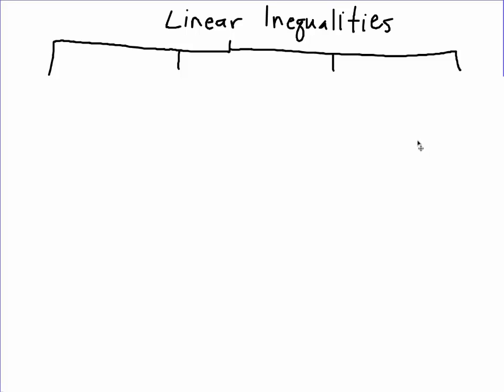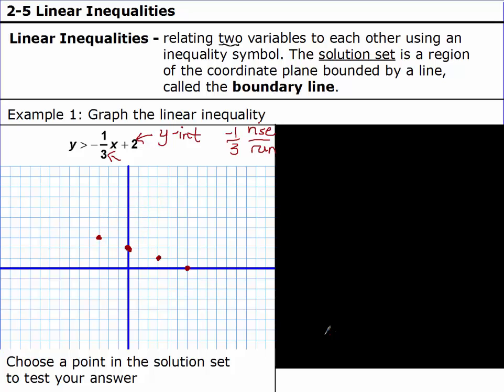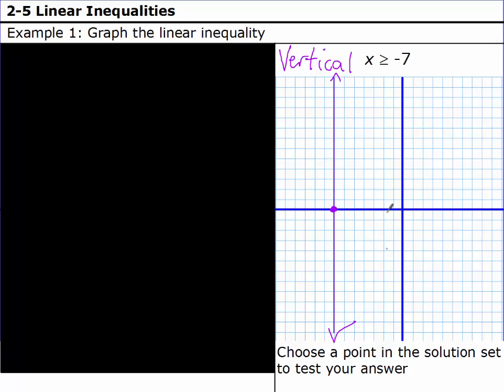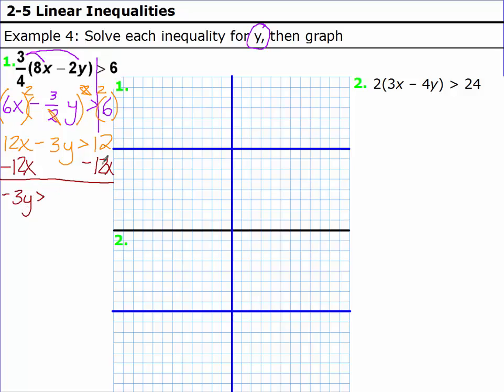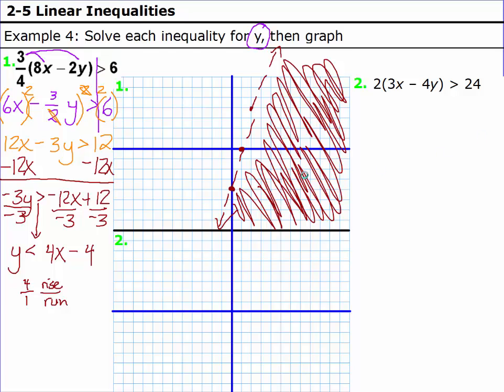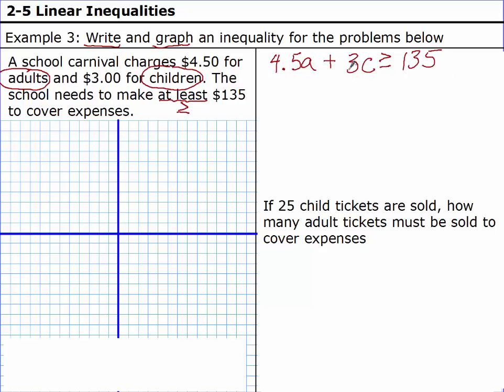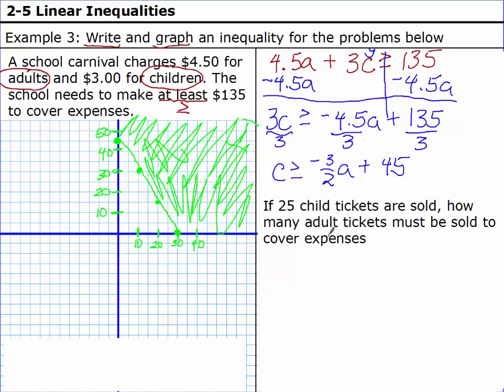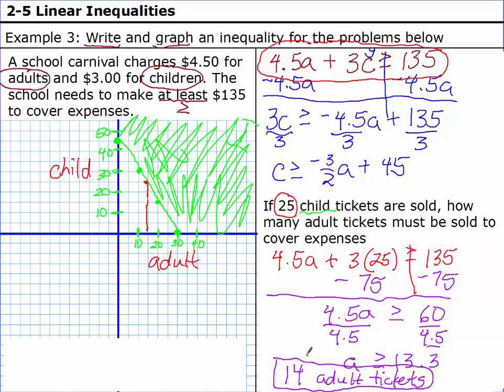Graphing Linear Inequalities